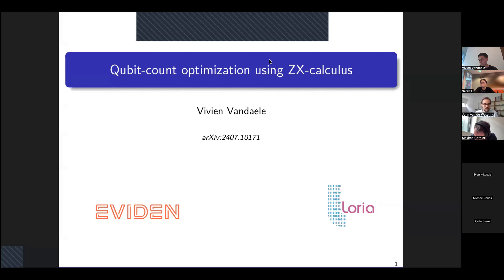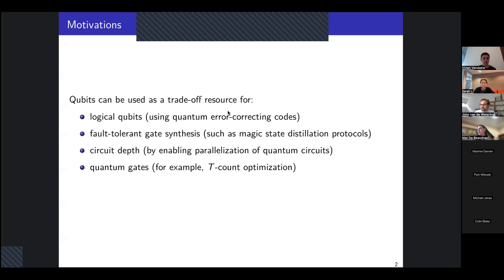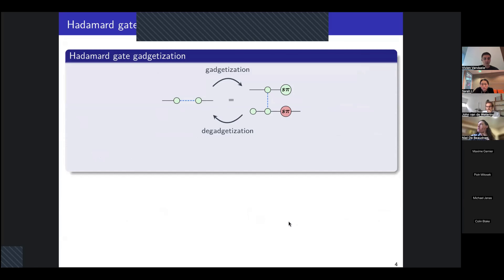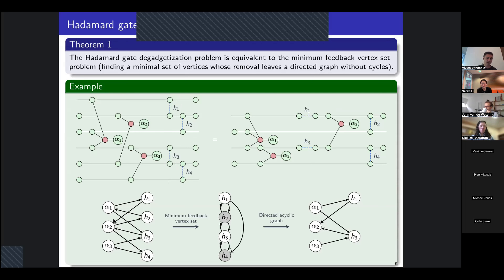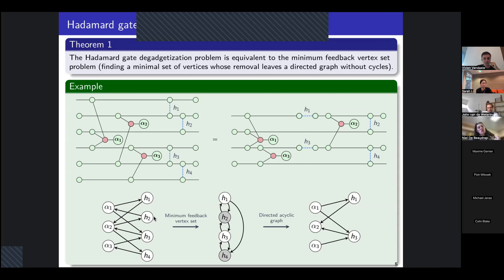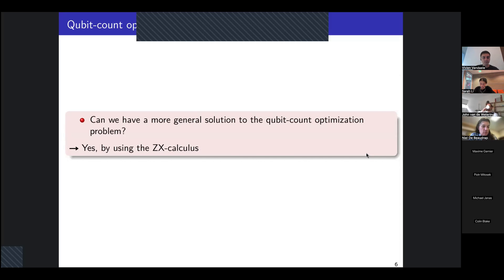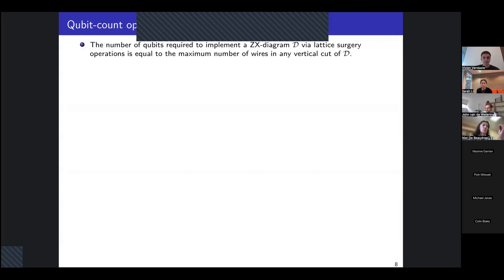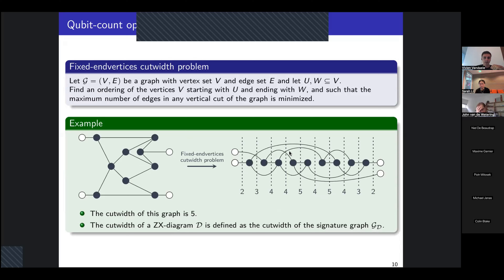Qubit-Count Optimization Using ZX-Calculus - Vivien Vandaele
Abstract: We propose several methods for optimizing the number of qubits in a quantum circuit while preserving the number of non-Clifford gates. One of our approaches consists in reversing, as much as possible, the gadgetization of Hadamard gates, which is a procedure used by some T-count optimizers to circumvent Hadamard gates at the expense of additional qubits. We prove the NP-hardness of this problem and we present an algorithm for solving it. We also propose a more general approach to optimize the number of qubits by showing how it relates to the problem of finding a minimal-width path-decomposition of the graph associated with a given ZX-diagram. This approach can be used to optimize the number of qubits for any computational model that can natively be depicted in ZX-calculus, such as the Pauli Fusion computational model which can represent lattice surgery operations. We also show how this method can be used to efficiently optimize the number of qubits in a quantum circuit by using the ZX-calculus as an intermediate representation.

Presented at the ZX-calculus seminar on the 21st of October 2024.